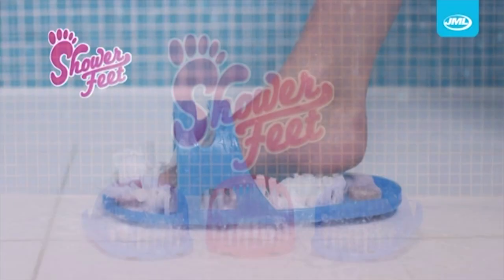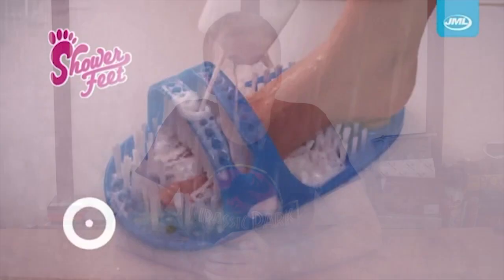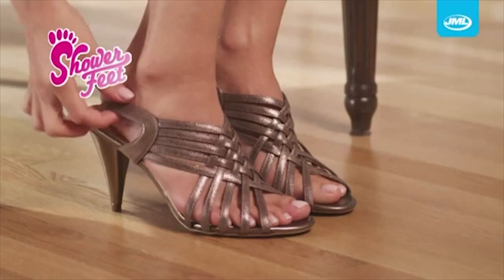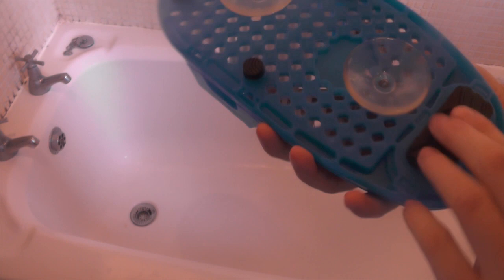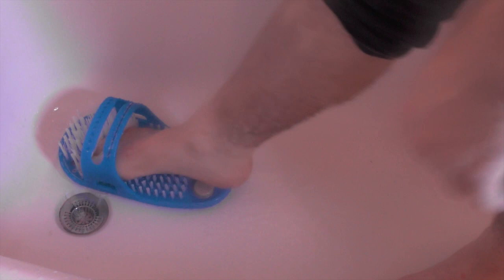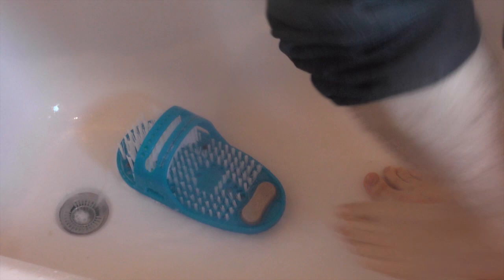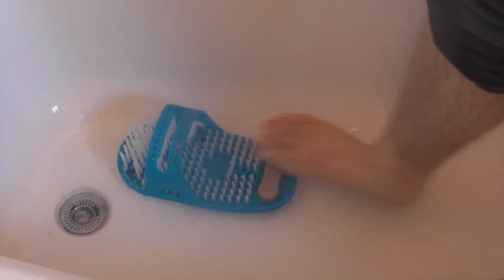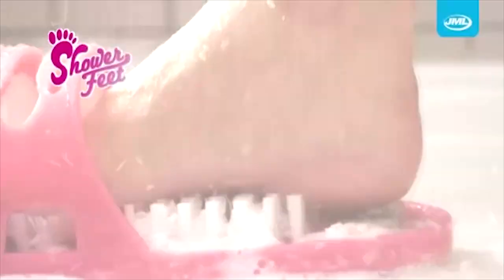Infomercialism: Shower Feet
It's like a toothbrush for your feet!